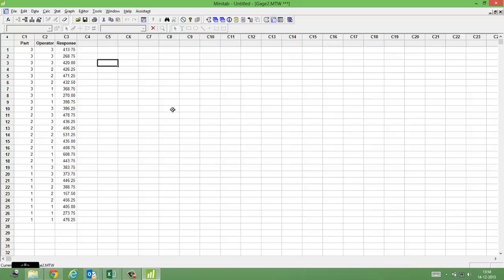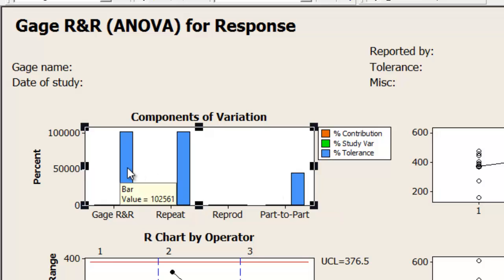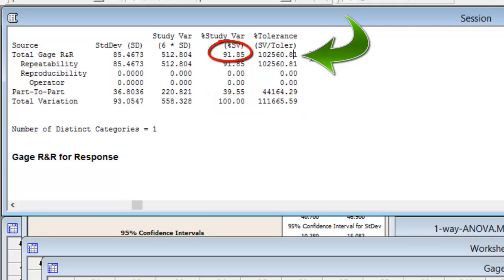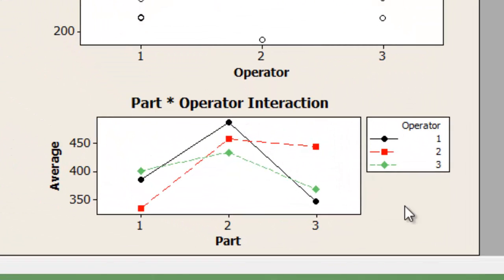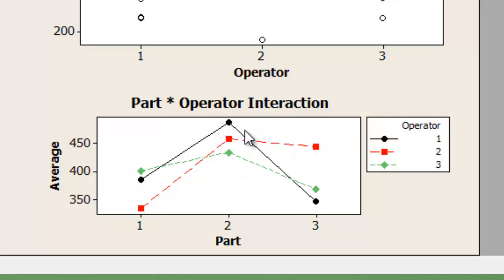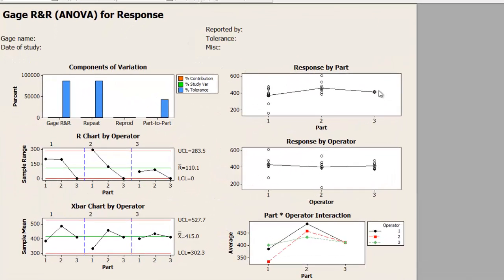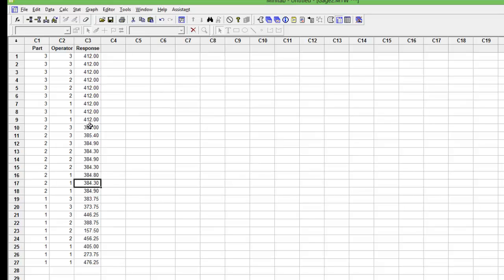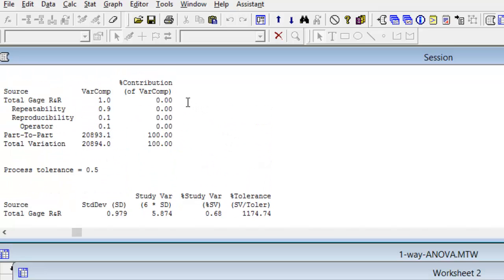Understanding Gage R & R using Minitab - Important tool in the Measurement System Analysis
This video will help you understand the Gage R&R test which needs to be conducted to check the Measurement error contributed by the Operator primarily. This test needs to be performed when the data is continuous.
When you are in pursuit of doing Measurement System Analysis for Continuous Data you would conduct Gage R & R using Minitab or any other tool.
This is a very important tool to understand measurement variability introduced in the system.
Hence this video will be very useful in your pursuit to assess and subsequently improve process performance.
This video from Advance Innovation Group is intended to help the audience get a deeper insight to the associated six sigma topic.
Follow Us on Other Social Media Platforms
Address: Advance Innovation Group , D-44, Sector-2, Noida - 201301